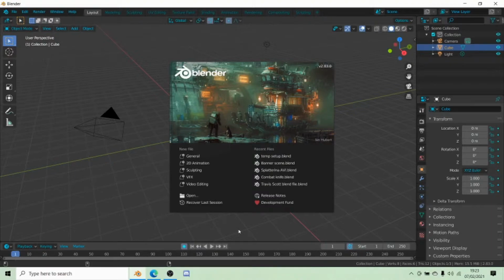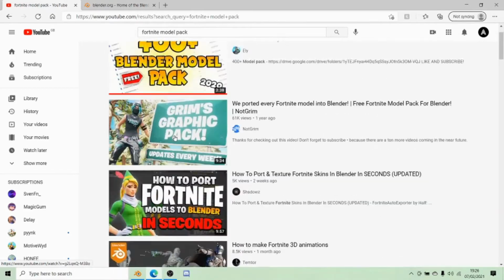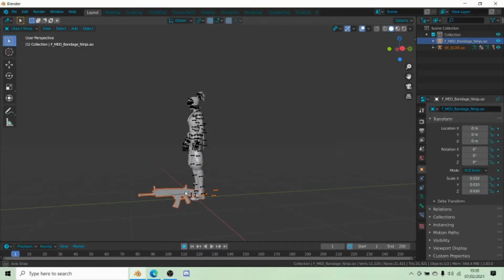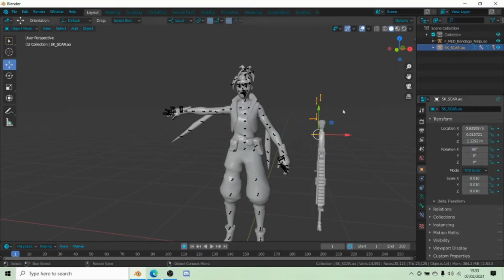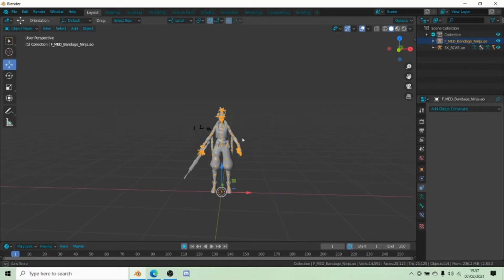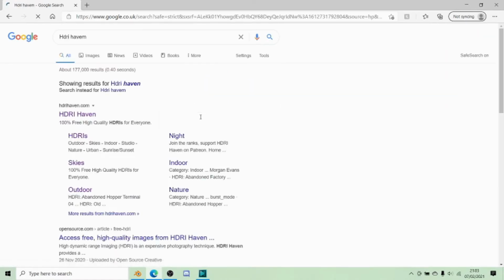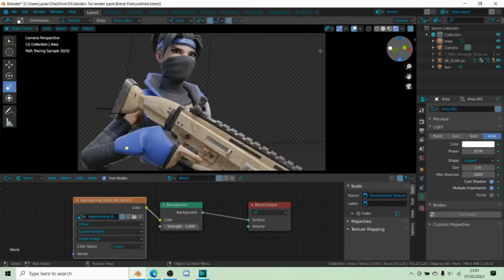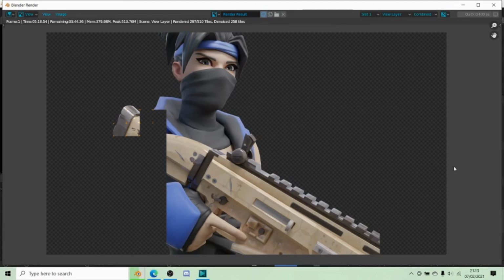Create AMAZING Fortnite Thumbnail Renders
Hey! in this video I show you how to make Fortnite renders for Fortnite thumbnails and logos for FREE on Blender! Once you master this you can learn to make amazing thumbnails!

Tags (ignore)
Did you search for:
Tfue, Ninja, Ali-A, Mongraal, Benjyfishy, Mr Beast, Dream, Tommyinnit, Pewdiepie, Wilbur soot, Youtube trending, Youtube rewind, Fails, Funny fails, Raidaway, Dysmo
(Sorry for annoying tags just trying to get noticed XD)